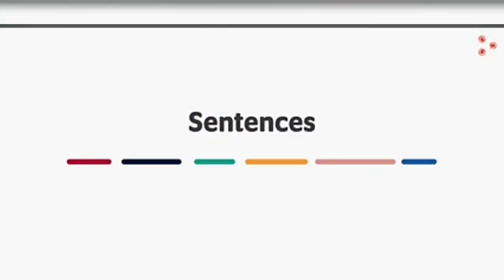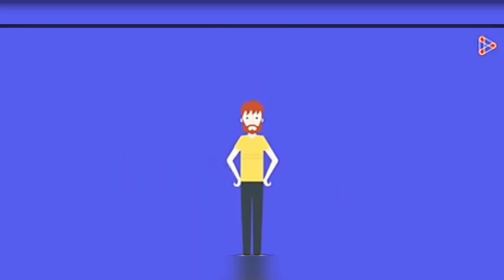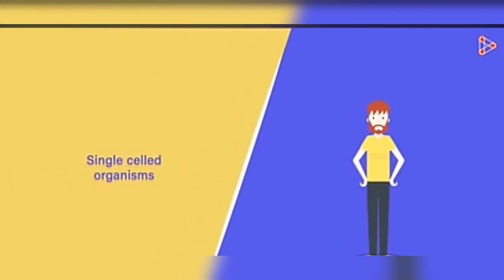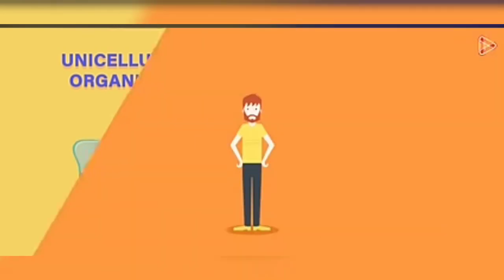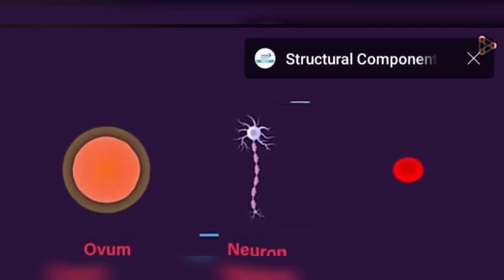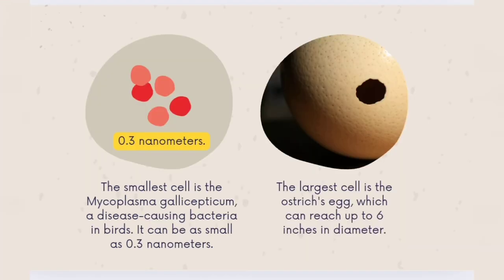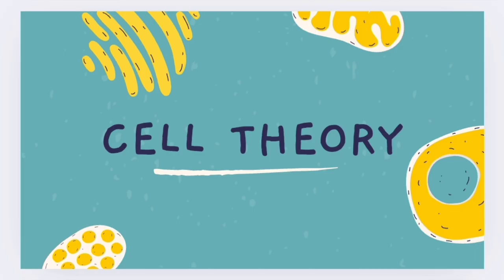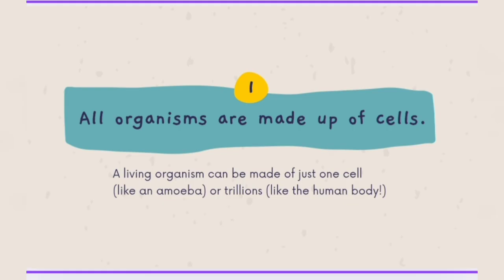Introduction to cell its discovery quick recap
Quick recap of cell cell theroy and it's discovery

Neet 2025

# the bio board

In this video I'm going give quick intro of cell

Watch the video till last